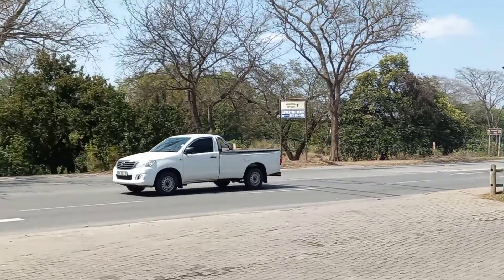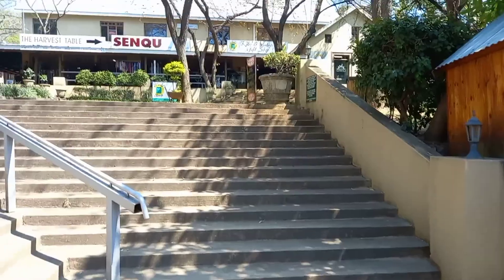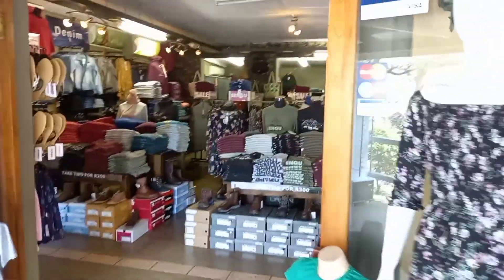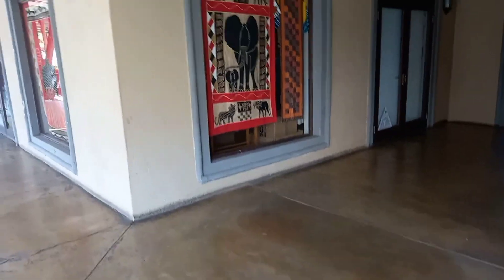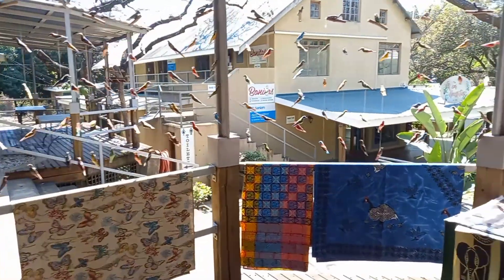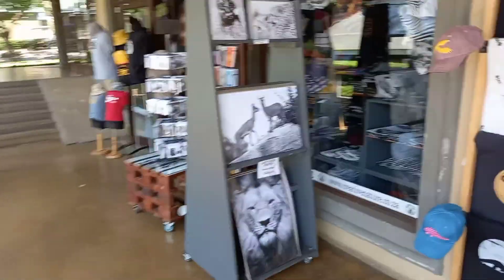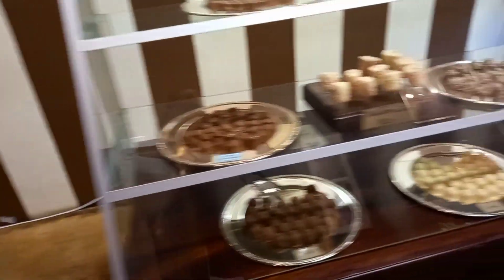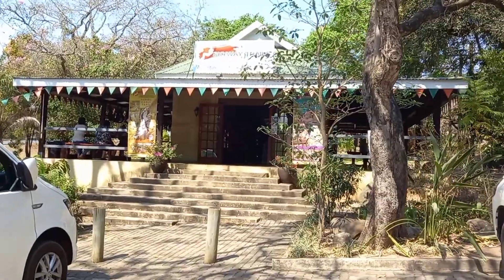Perry's Bridge Trading Post and Tourism Centre | Hazyview | Mpumalanga